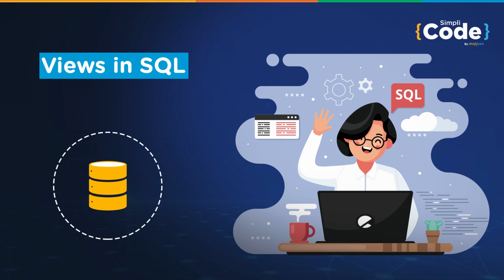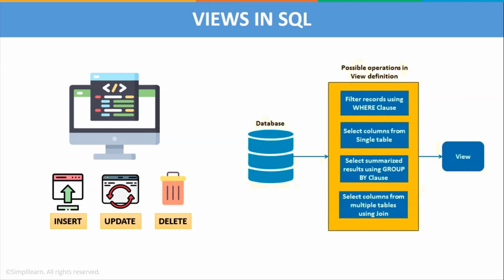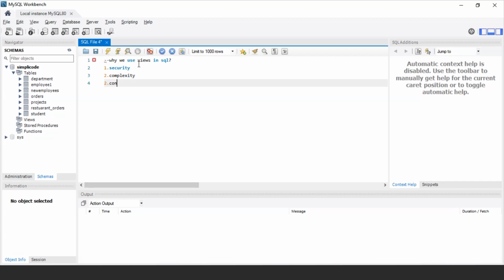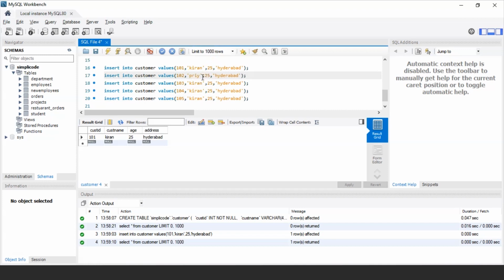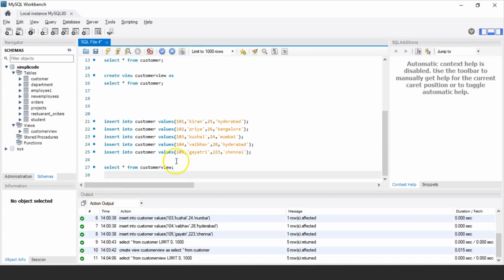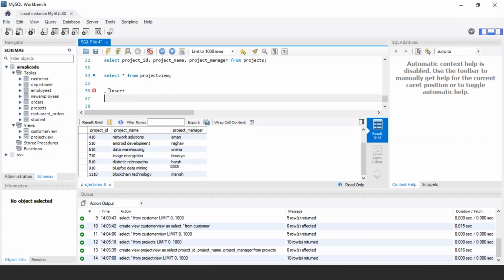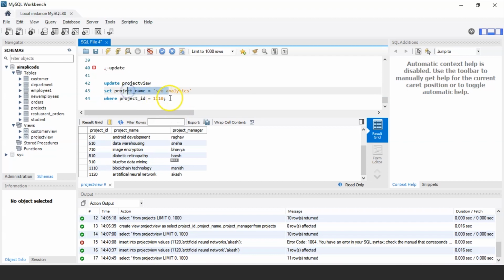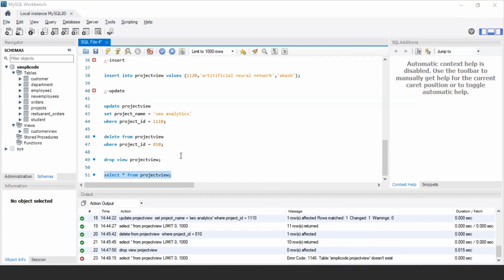Views In SQL Explained | View In Database Complete Tutorial | SQL Tutorial For Beginners| SimpliCode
This video by Simplicode is based on Views in SQL. The tutorial on SQL Views begins by explaining what a View is and how it differs from a table and then we then look at how to create a View and explain the purpose of using a view. SQL View is a virtual table created by fetching data from one or more tables by a SQL query. Just like a table, a view has data in the form of rows and columns produced from the referencing table. In addition you will also learn various operations performed on Views using DML commands like insert, update and delete. This SQL tutorial will demonstrate the major fundamentals of Views in SQL with theoretical as well as practical examples in MYSQL Workbench for a better learning experience.